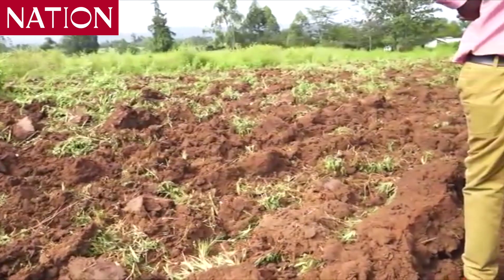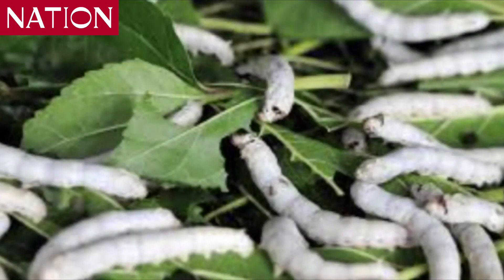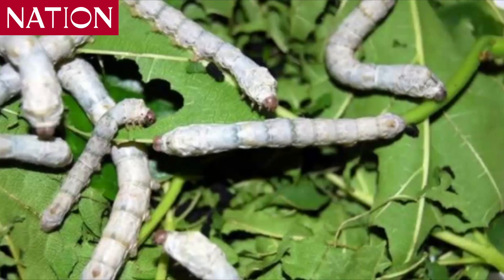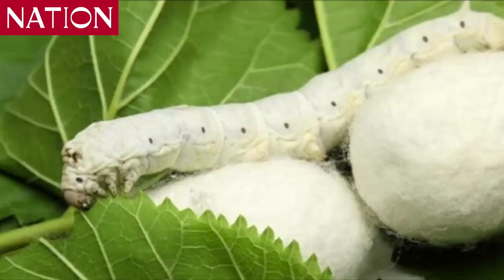Youth group farmers in Uasin Gishu on silk worm farming